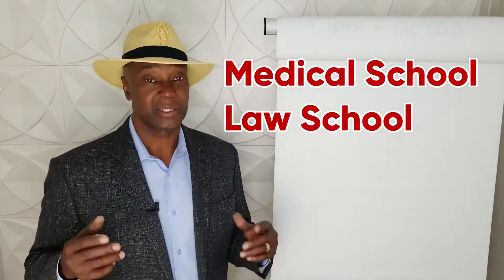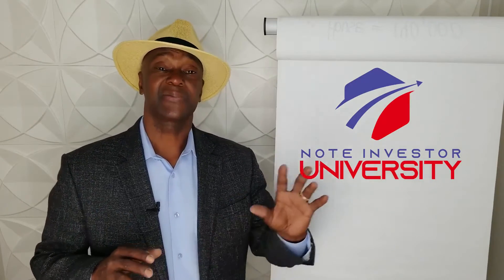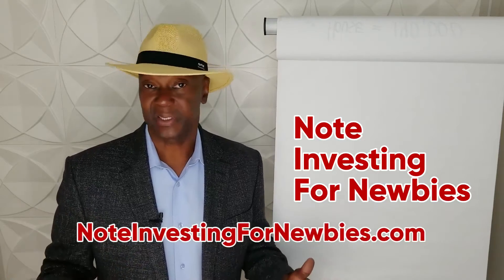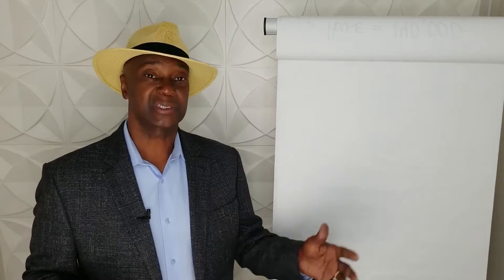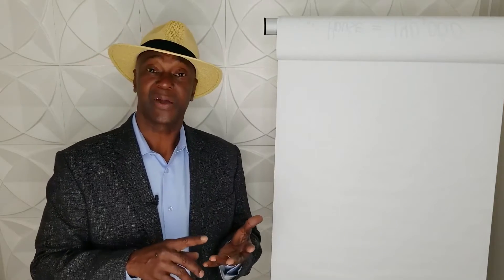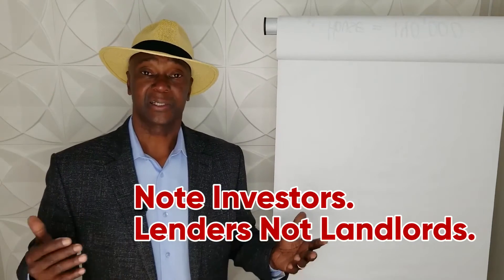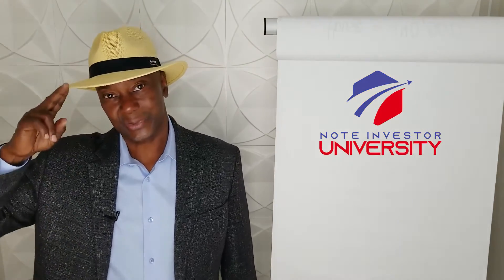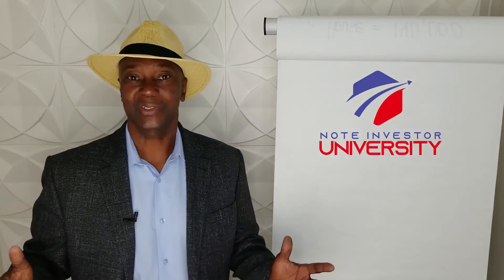TV07 Note School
Learn the basics of note investing -10 free video series Join our free course and live training today

🔔We're going to teach you how to use mortgage note investing to create Financial Independence for people all over the United States.
The information provided herein is for educational and entertainment purposes only. It is not intended to be, nor should it be construed as, legal, financial, or investment advice. Any reliance you place on such information is strictly at your own risk.

Before making any financial or investment decisions, it is recommended that you consult with a qualified professional who can provide tailored advice based on your individual circumstances.

The content shared herein may discuss general financial principles, strategies, and concepts, but it is not exhaustive and may not be applicable to your specific situation.

The views expressed by the hosts, guests, or contributors are their own and do not necessarily reflect the views of the Hosts, Invest Brilliantly Inc., Note Investor University Inc., or any of its guests or affiliates.

We do not endorse or promote any specific financial products, services, or companies mentioned in our content.

We make no representations or warranties of any kind, express or implied, about the completeness, accuracy, reliability, suitability, or availability of the information provided.

In no event will we be liable for any loss or damage, including without limitation, indirect or consequential loss or damage, or any loss or damage whatsoever arising from loss of data or profits arising out of, or in connection with, the use of the entertainment and education content herein.

Please note that laws and regulations governing financial matters may vary by jurisdiction, and it is your responsibility to ensure compliance with applicable laws and regulations.

Please seek legal counsel prior to entering into any contracts, programs, investments, partnerships or any other endeavors revealed or discussed through this platform.

We reserve the right to modify or amend this disclaimer at any time without prior notice.